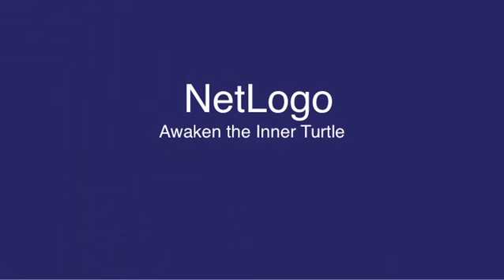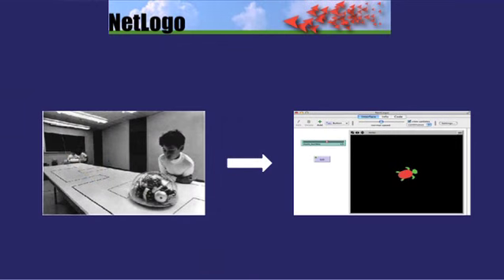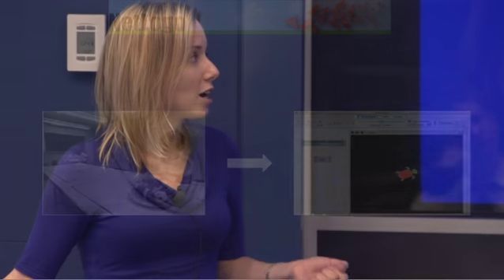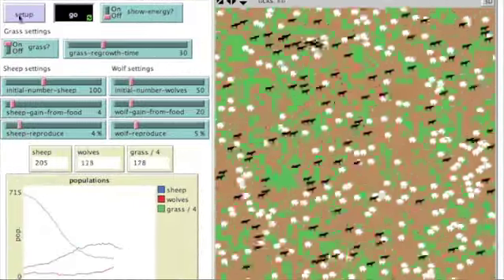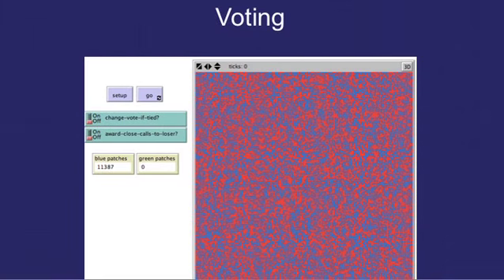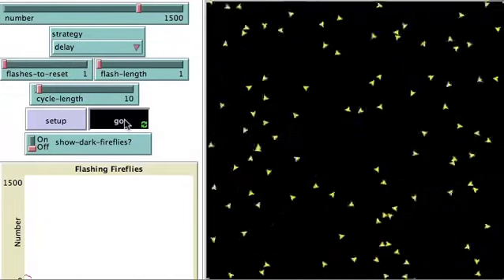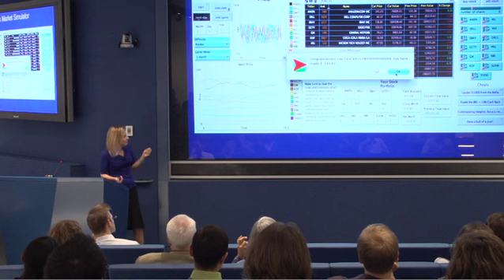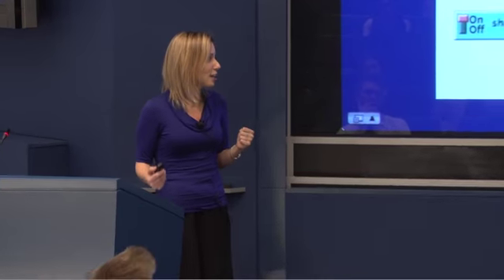MT^2: MƒA Master Teachers on Teaching, Oana Pascu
The inaugural MT^2: MƒA Master Teachers on Teaching event was held on December 18, 2012 at Math for America NY. From statistics to engineering to computer modeling, nine MƒA Master Teachers presented examples that tied in with the theme of "Modeling in the Classroom," one of two instructional practices emphasized by the New York City Department of Education this year. The MT^2 event featured original, thought provoking presentations where Master Teachers discussed ways that modeling comes to life in their math classroom. Here, MƒA Master Teacher Oana Pascu presents, "Modeling with NetLogo."